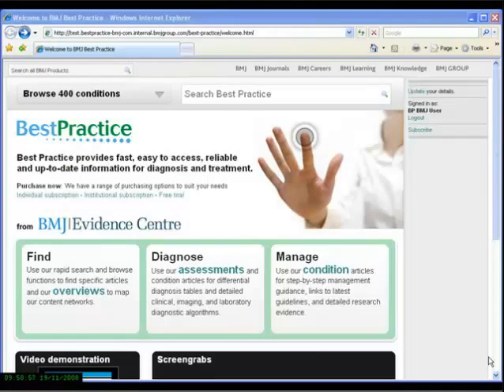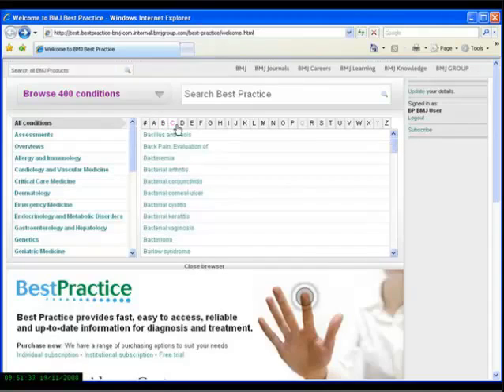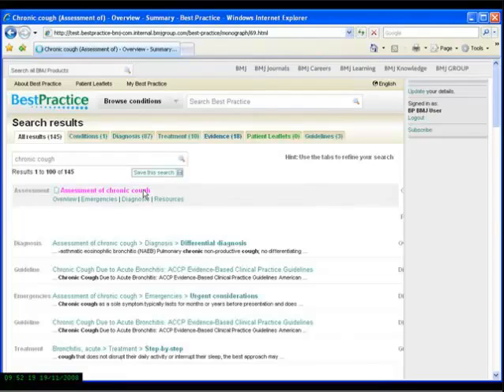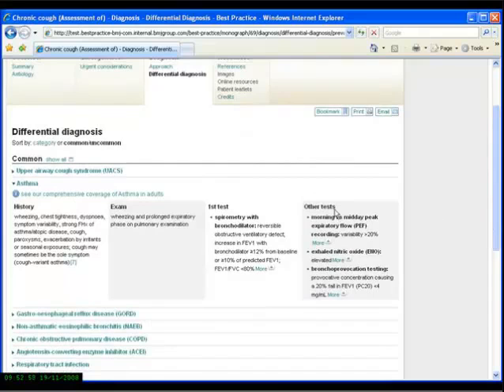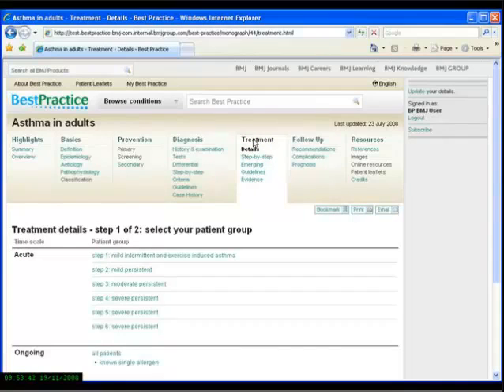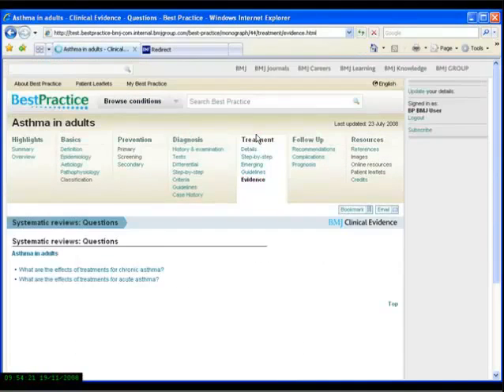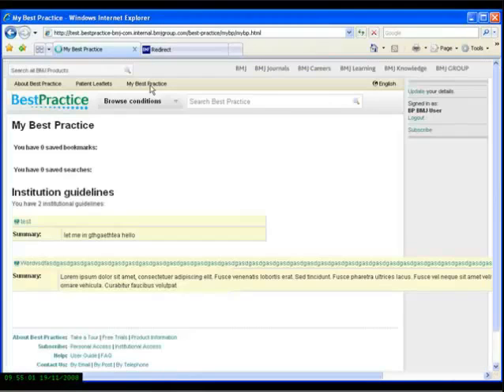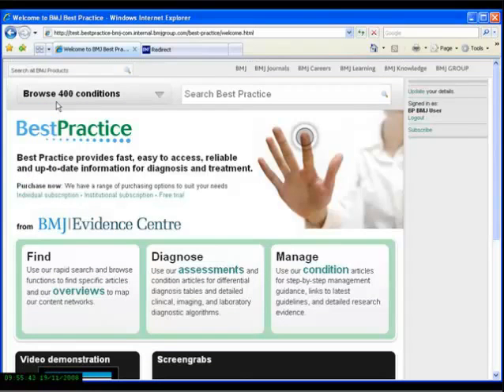المكتبة الرقمية السعودية -دليل إستخدام قاعدة BMJ